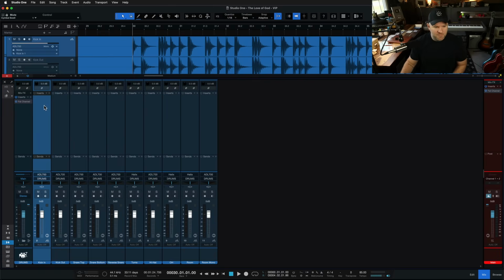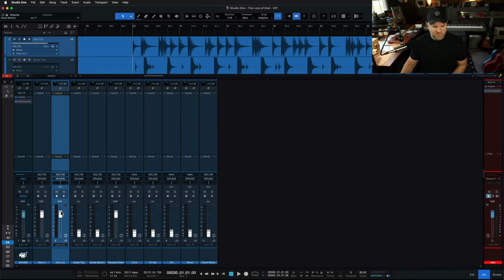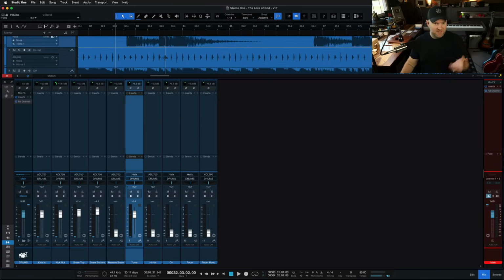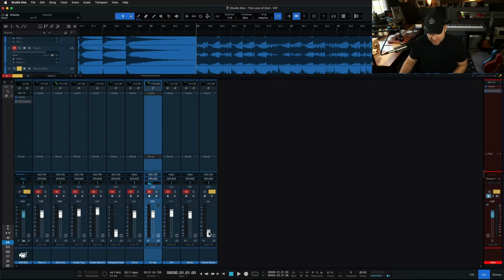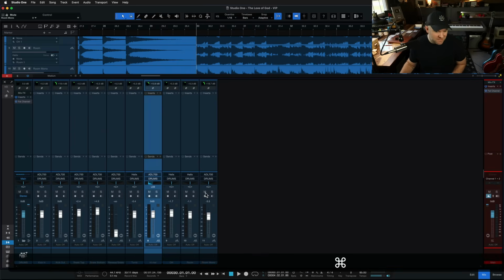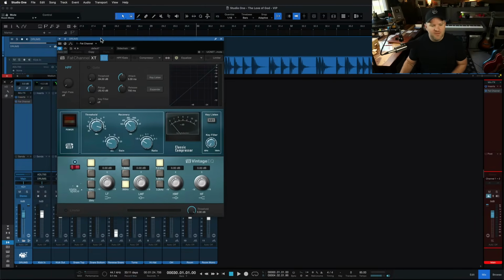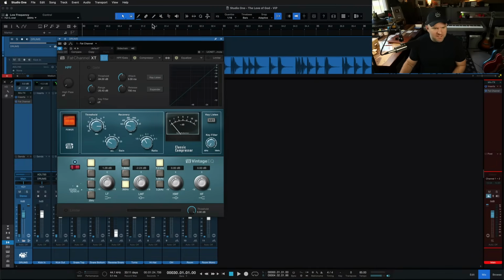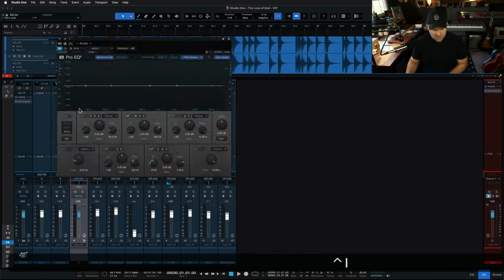How to Mix Virtual Drums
I get this question all the time: "Joe, how do you mix virtual drums?" OR more broadly: "How do you mix virtual instruments?" I'm gonna answer that today, but the answer might not be what you expect, especially if you're new around here. What I'll show you in this video will open up a new world of possibilities, where instead of relying on memorizing settings and presets, you will intuitively mix things effortlessly. Stick around until the end, and I'll show you how I apply it to a drum mix.